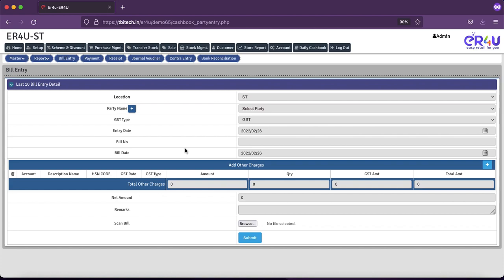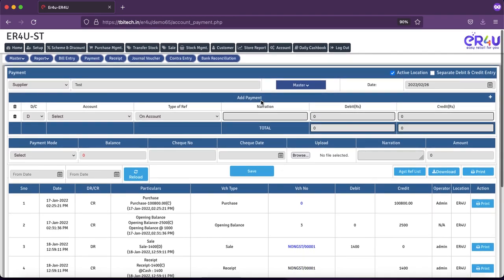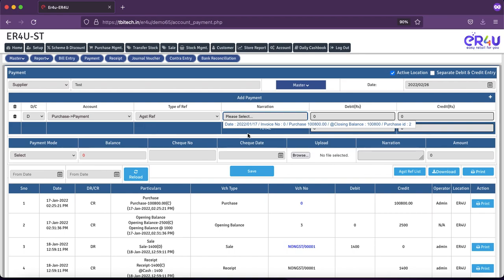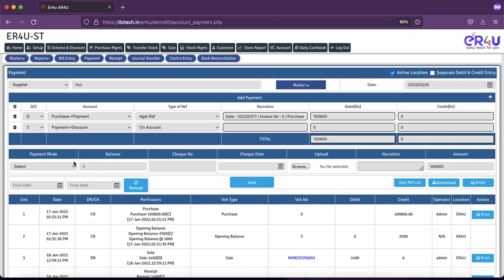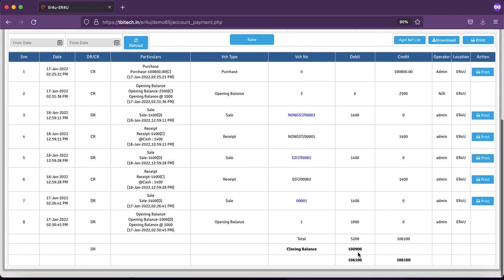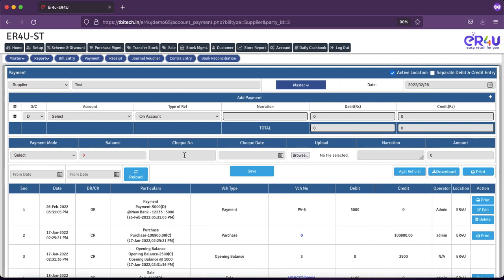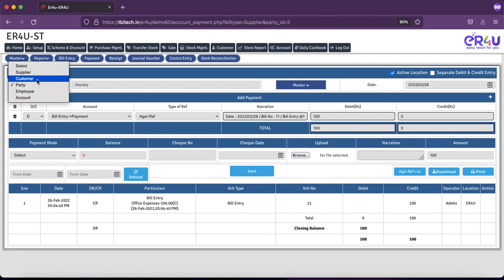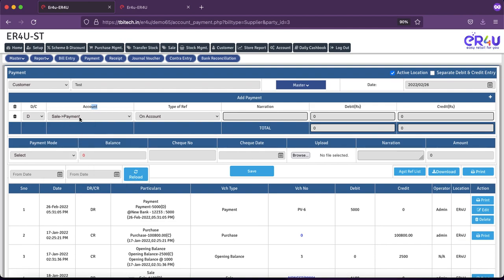HOW TO ENTER SUPPLIER & OTHER PAYMENTS ...?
In this video, you can learn how to make payments to suppliers, expenses payments to parties and so on.